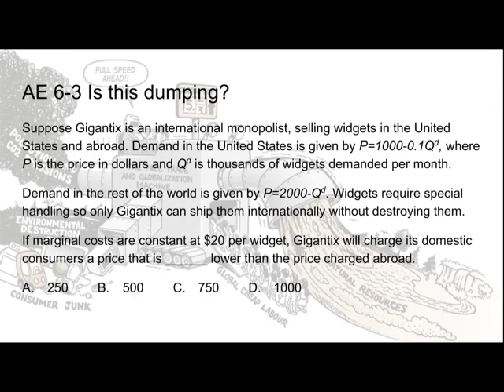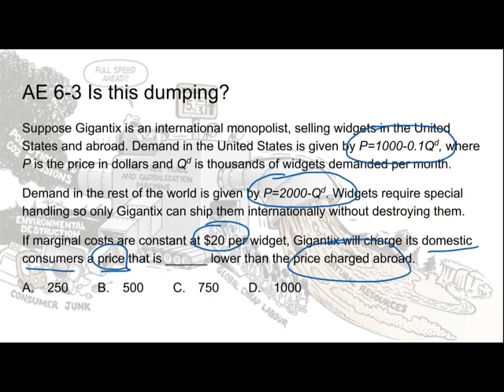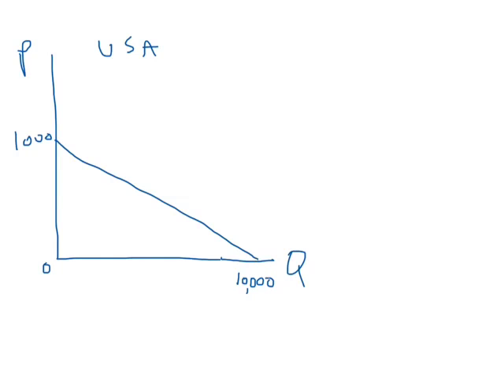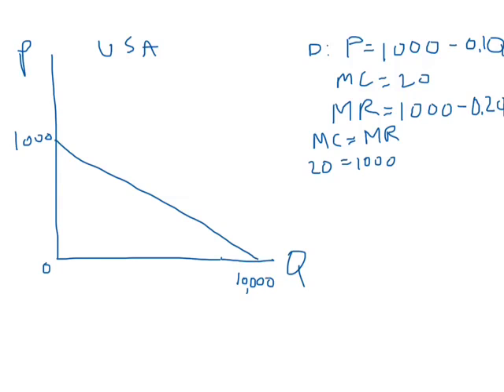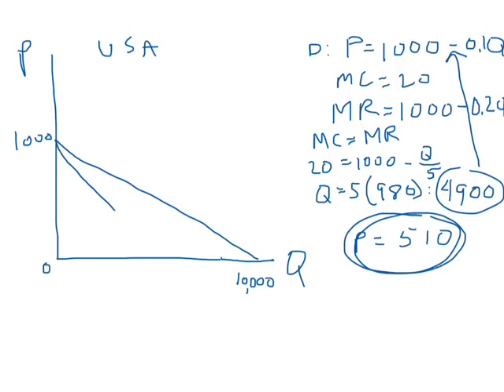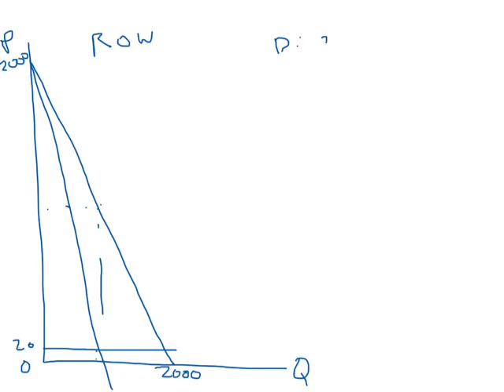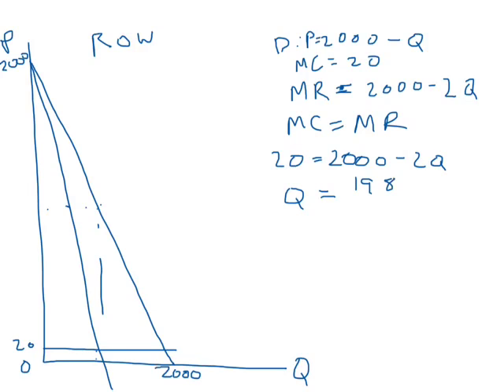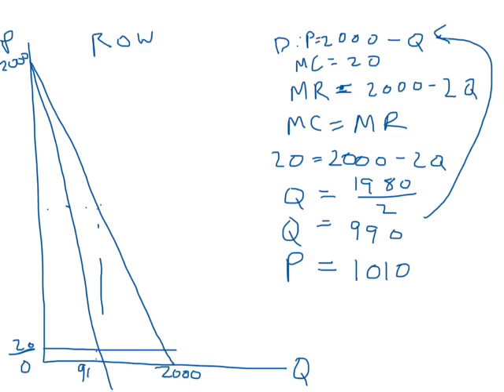ECON 341 AE 6-3 answer